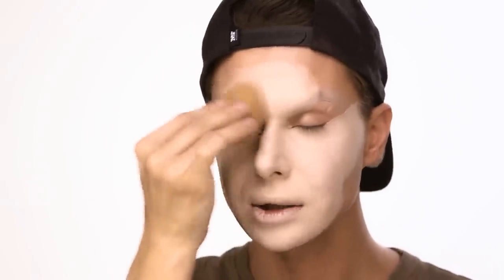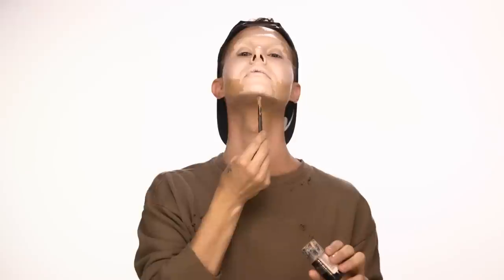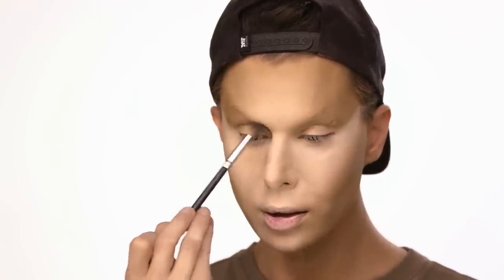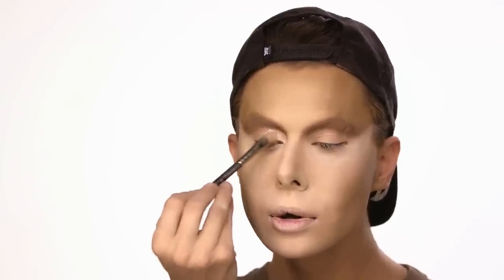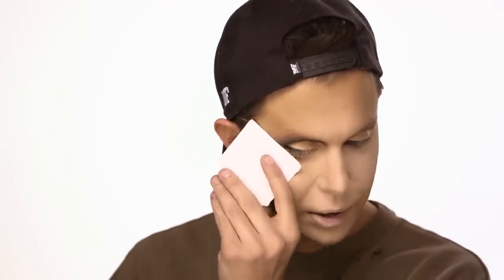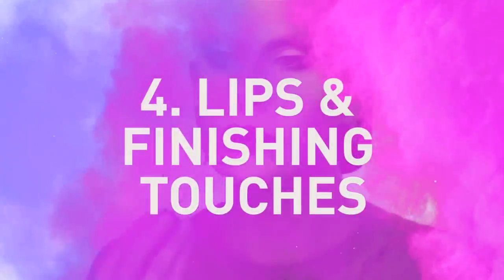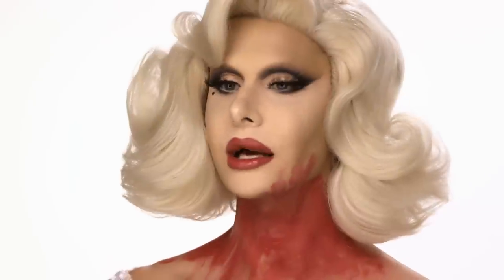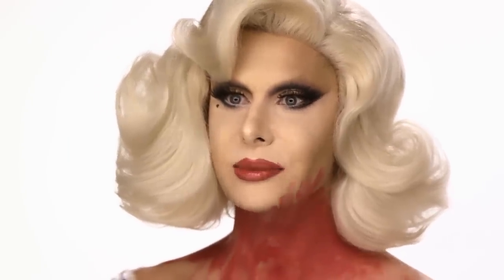Trinity Taylor's Lady Gaga Look | Makeup Tutorial | RuPaul's Drag Race Season 9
Watch final four queen Trinity Taylor recreate her fabulous Lady Gaga look.